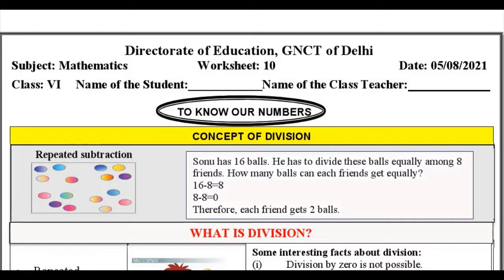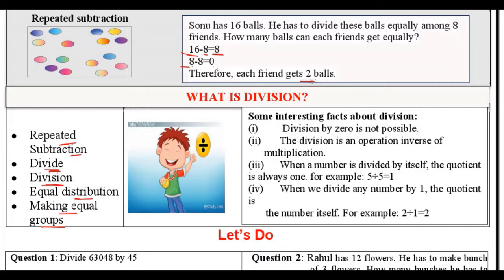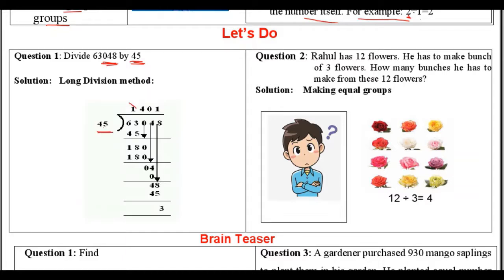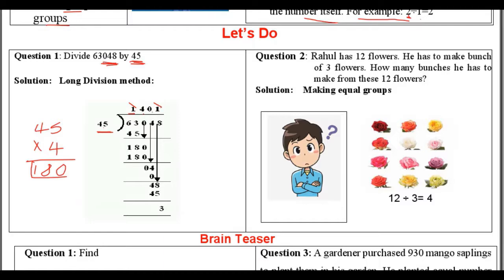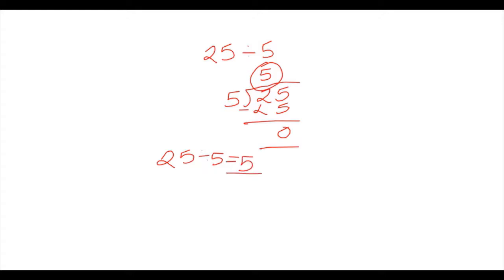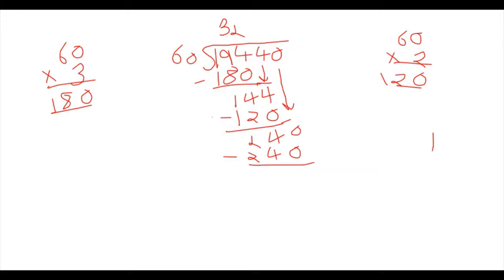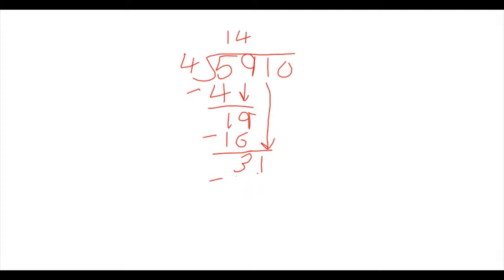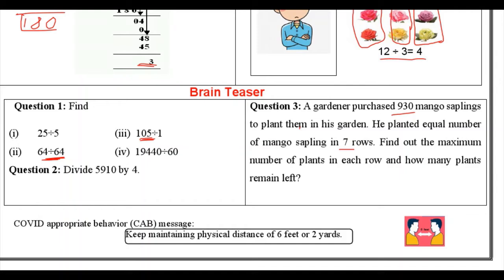Class 6 Math Worksheet 10 (05/08/20) Solutions | Unlock Your Learning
Doe Worksheet | Class 6 mathematics worksheet (05/08/21) solutions | Unlock Your Learning |